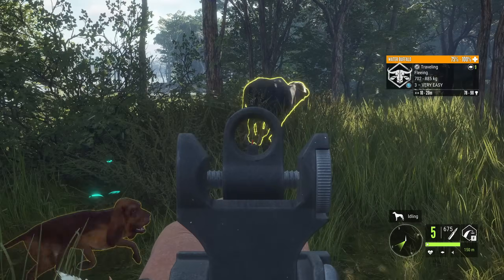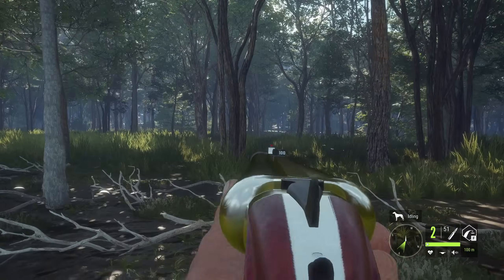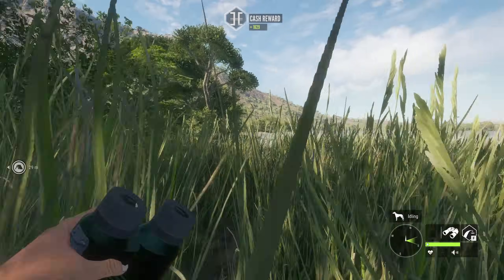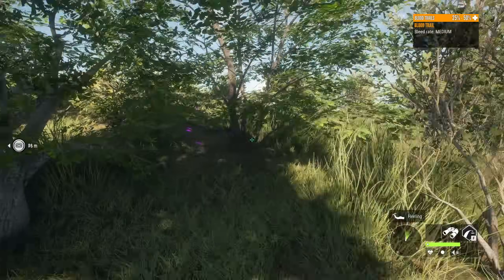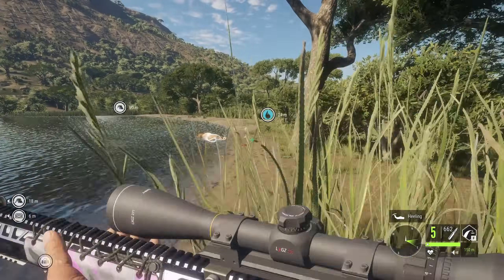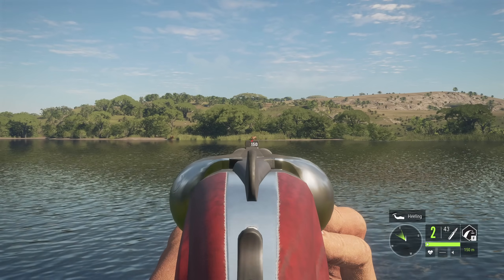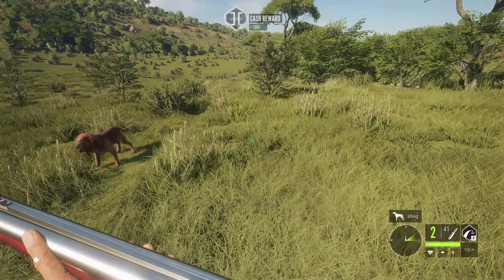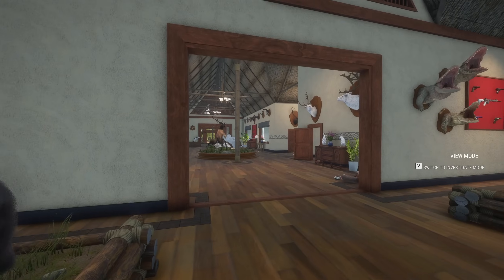THIS Will Be The BEST Tiger Defense Rifle (And For Everything Else)! Call of the wild